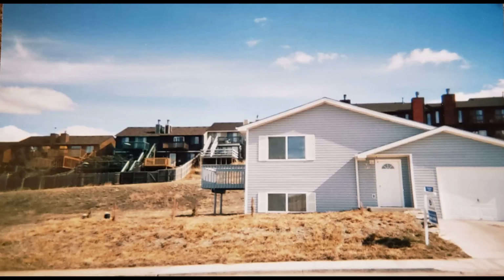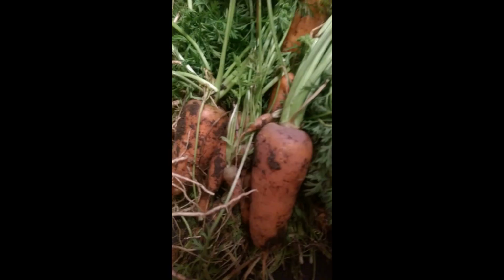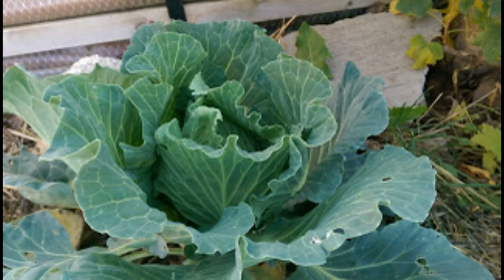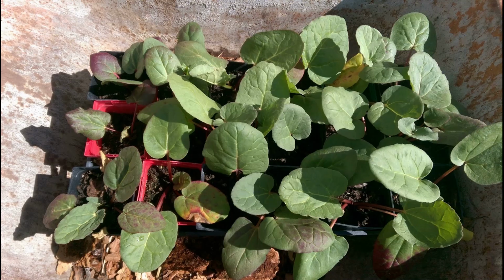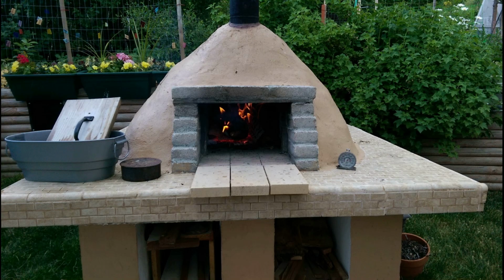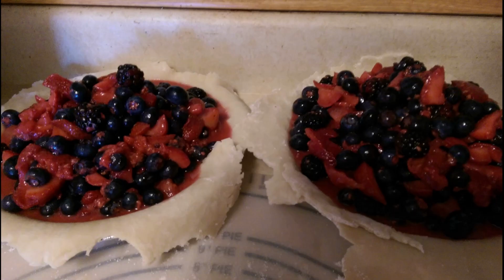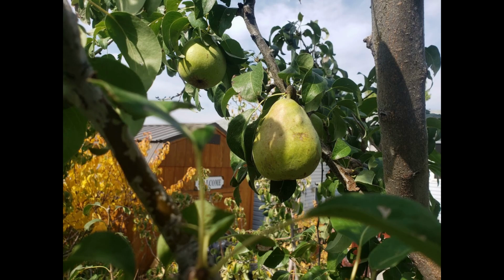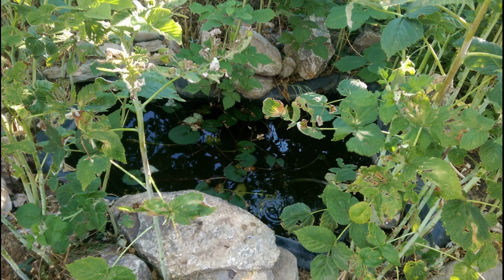SHEDWARS21: Entry Video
My video entry applications to be in Shedwars21

SuburbanHomesteaderWY
Note: All Physical Giveaways will be only mailed to the Continental USA.
           Amazon Cards must have a current email.